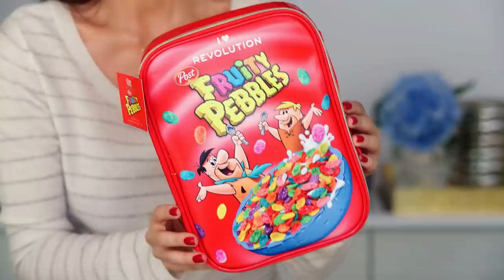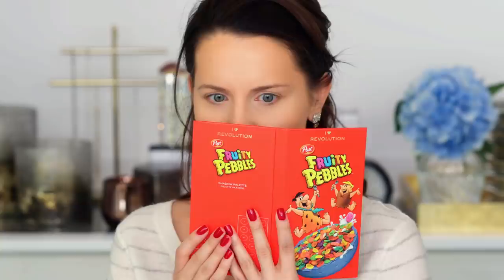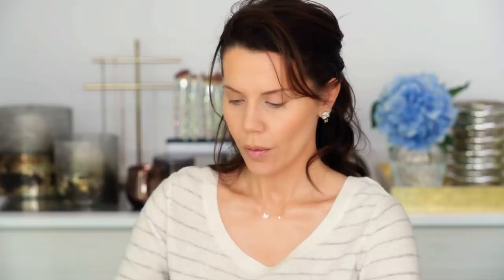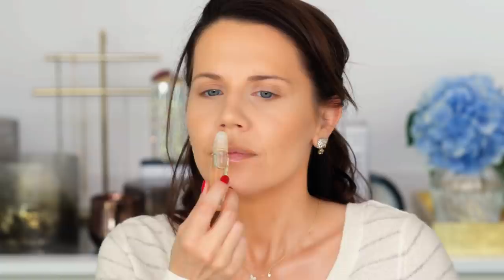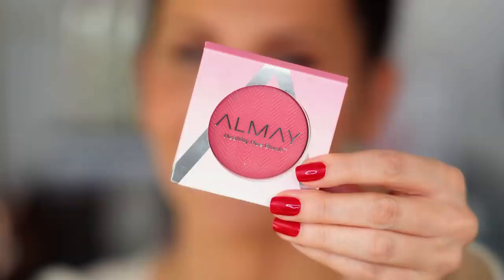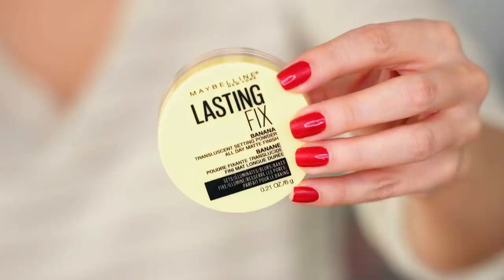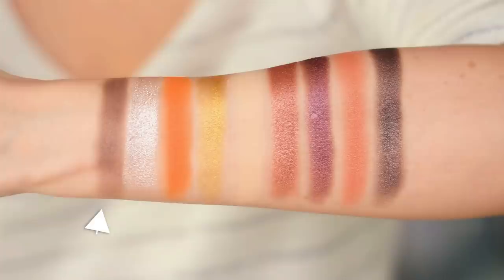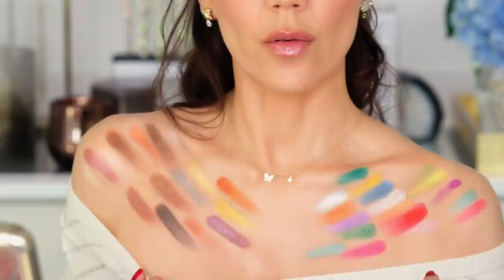What's NEW at the DRUGSTORE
I hope you enjoy all of the new drugstore makeup I picked up from Ulta, please be sure to click like if you did and comment what you'd like me to review next.  xo's Tati

I Heart Revolution x Fruity Pebbles Palette $22
I Heart Revolution x Cocoa Pebbles Palette $22
I Heart Revolution x Cocoa Pebbles Brush Kit $20
I Heart Revolution x Cocoa Pebbles Chocolate Highlighter $10
I Heart Revolution x Fruity Pebbles Rainbow Highlighter $10
I Heart Revolution x Fruity Pebbles Cosmetic Bag $16
I Heart Revolution x Fruity Pebbles Lip Oil $8 // Fred Berry
I Heart Revolution x Fruity Pebbles Lip Oil $8 // Wilma Cherry
I Heart Revolution x Cocoa Pebbles Lip Gloss $8 //Betty
Almay Healthy Hue Blush $11.99 // Pink Flush
Maybelline Lasting Fix Loose Powder $9.99 //Banana
Lottie Diamond Bounce Highlighter // Golden, Silver
Joah Make Her Gel-ous Gel Liner $7.99
Almay Multi-Benefit Mascara $8.39 // Blackest Black
Shandelier Lashes $18 // Sydney
Crease Piece Cut Crease Creation Kit $24.99
Wonderskin Wonder Blading Brow Kit $50
💅 Nail Polish: Mineral Fusion Nail Lacquer // Crimson Clay

(yes, that's still my current PR address)
Tati Westbrook
1905 Wilcox Ave
Suite 111